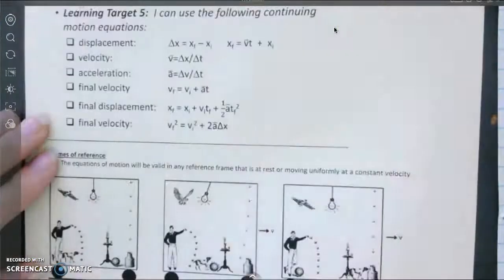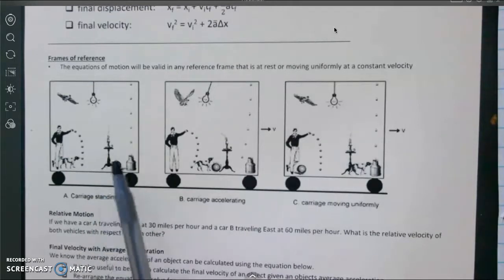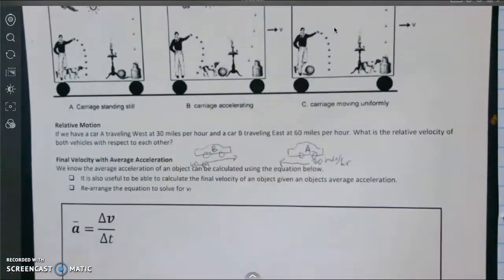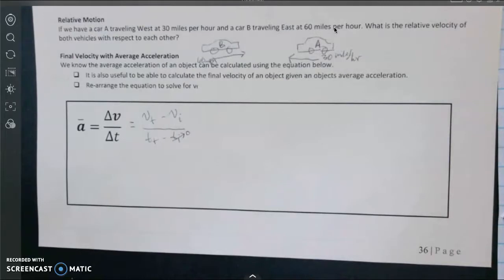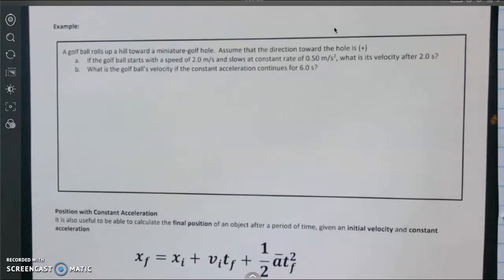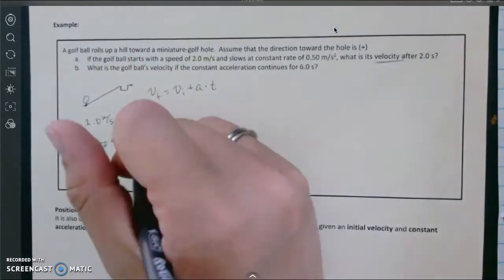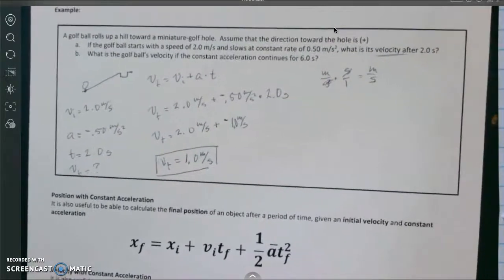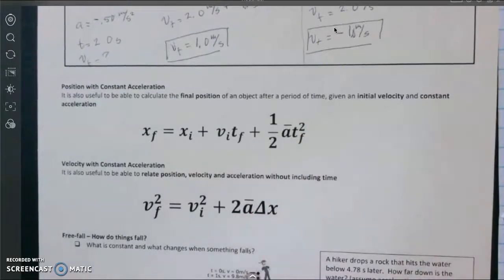Physics Unit 2: LT 5: Part 1